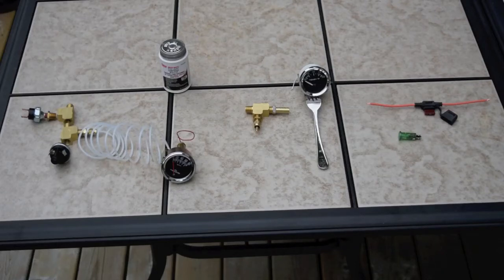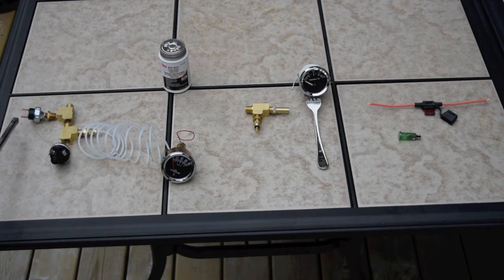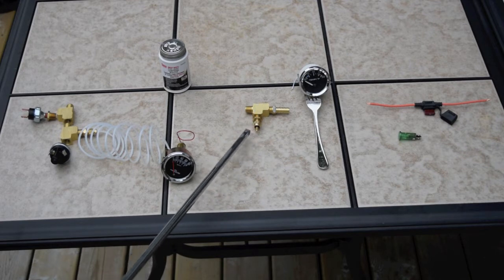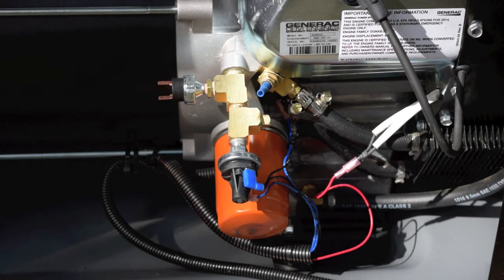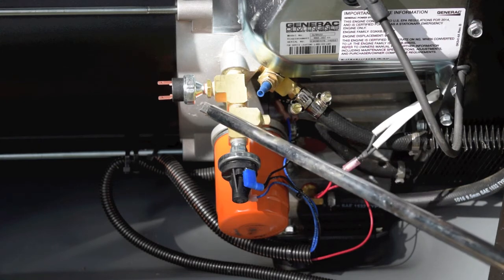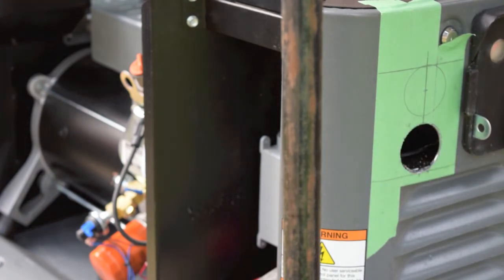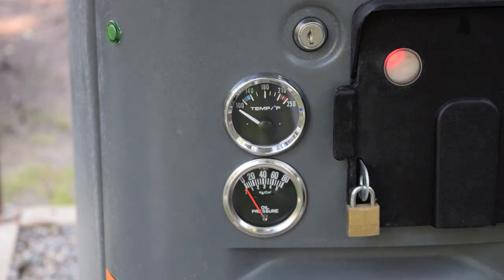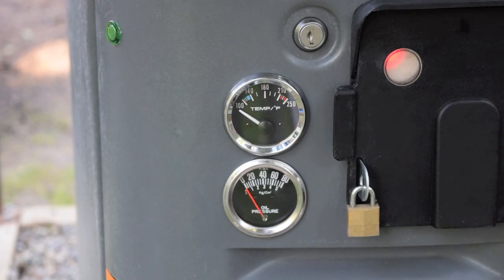Oil pressure and oil temperature gauges install on 17 KW Honeywell Generator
I commissioned my 17 KW Honeywell in 2014. I never liked the fact that there were no instruments to monitor the 992 cc
engine. No idiot lights, no gauges, NOTHING !

So I decided to install two gauges, oil pressure and oil temperature. The oil pressure gauge indicates off a line connected
to the actual oil pressure where the OEM sending unit comes out of the engine block. The temperature gauge has a sending
unit that uses 12 volts for its operation. I installed the oil temperature sending unit on the line that goes from the engine block
to the oil cooler. I did a temperature test on the oil last week and the in fitting, (top) on the cooler was 194 F and the out
fitting, (bottom) on the cooler was 130 F.

I ran a fused (7.5 amp) line from the positive battery terminal to a normally open oil pressure sending unit installed in
one of two brass street elbows I installed between the block and the OEM oil pressure sending unit. After the engine starts
the sending unit closes the switch, completing the circuit and powers the out line. Ran the out line from the from the N.O.
sending unit to the oil temperature gauge. From the terminal on that gauge I used the power to run the lights on both gauges
and a green LED indicator light installed on the corner of the enclosure. Reminder to myself, LED’s are polarity sensitive.
I can see that green light from both my deck at the back of the house and the side driveway. The LED indicator light
is a fail-safe just incase both bulbs in the gauges burn out.

Once the gauges were installed, during a5 minute  test run, the oil temperature gauge read 180 F, the actual temperature as measured
with a DLT at the inlet to the cooler was 194 F. As indicated in my earlier temperature takings on the OEM brass fitting
(oil out from the the engine), the air flow over the fitting makes this location inaccurate for taking a temperature reading.
So the sending unit is reading 15 degrees lower than the actual temperature of the oil entering the cooler. The ambient temperature was 70 F.

I am satisfied with the look of the generator with the two gauges and LED indicator light installed.

UPDATE on October 1, 2017 . . . . . . . . . .

It was time for the 17’s monthly five minutes of fame doing its exercise. So I thought I would take
some temperature and oil pressure readings on the newly installed oil temperature and pressure gauges.

Exercise time is 1705 PDT, the cold engine temperature before the engine started was 41.0 F taken
using a DLT pointed at the brass fitting where the oil exits the engine on the way to the oil cooler.
This is the location of the oil temperature sending unit.

After 5 minutes of running the oil temperature was 140 F and the oil pressure was 70 PSI.

I re-started the engine and let it run for another 20 minutes.

After 15 minutes of running the oil temperature was 179 F and the oil pressure was 70 PSI.

After 25 minutes of running the oil temperature was 180 F and the oil pressure was 70 PSI.

Does this engine require more that a 5 minute exercise even when the ambient temperature is
41 F, YES. Once we get some cold weather this winter I will do a manual start and do the
5, 15 & 25 tests.